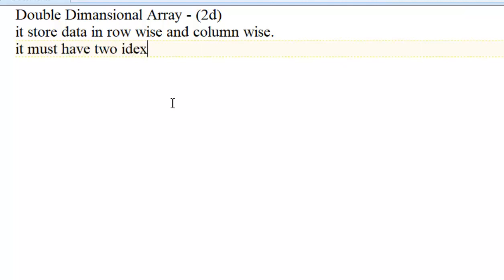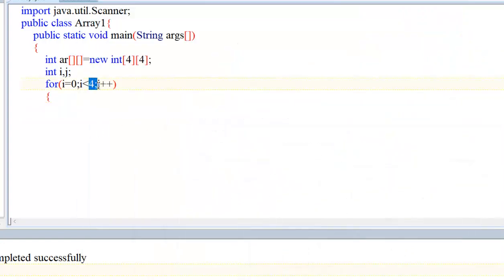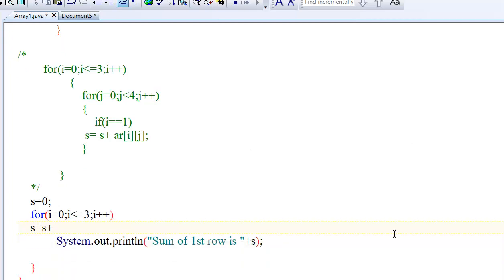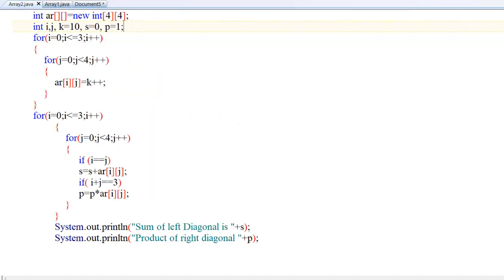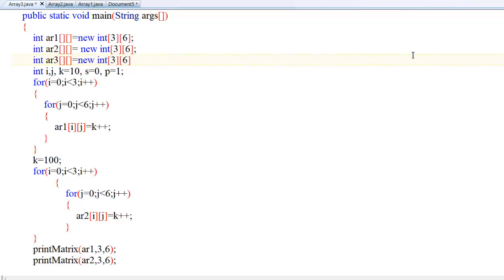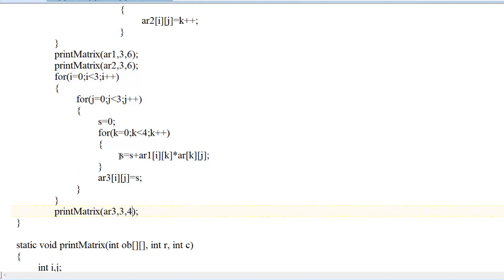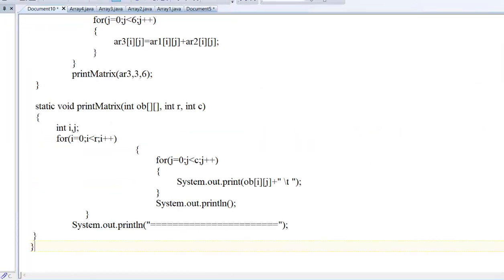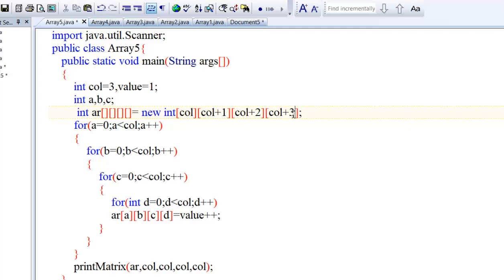2D Array in java by Mr. Kailash Chandra Nayak, Concept of Core Java. Explain with example.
2D Array in java by Mr. Kailash Chandra Nayak, Concept of Core Java. Explain with example.  Hand-on experience.